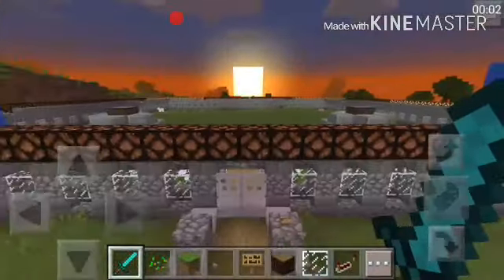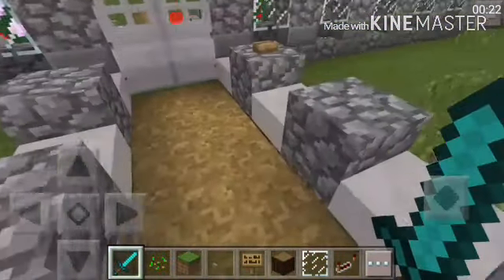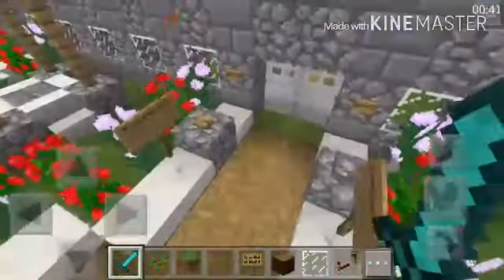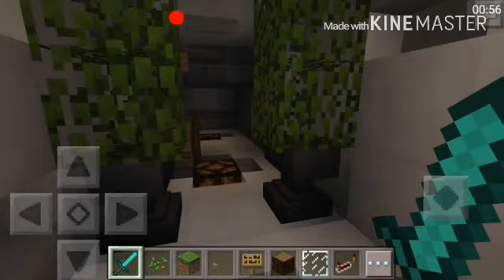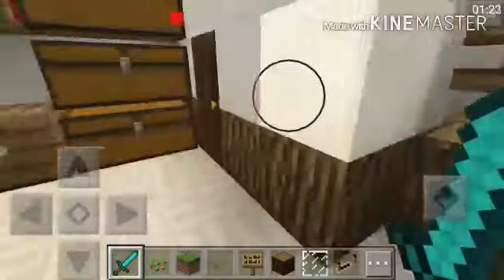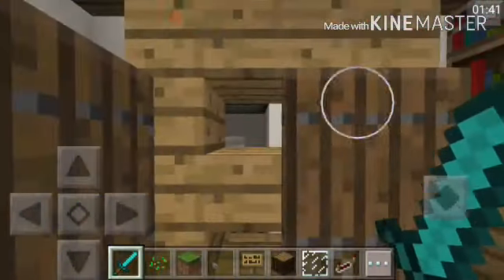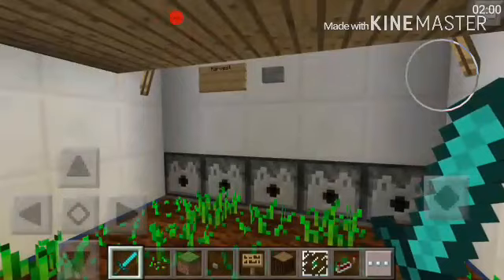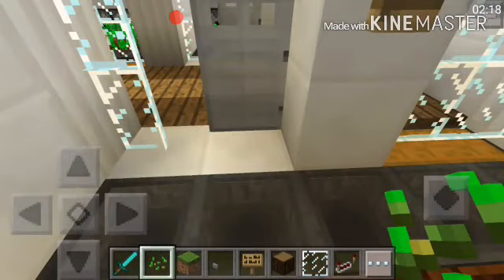My Map:MEGA REDSTONE HOUSE - Map Update #1 (Pocket Edition 0.15.0+)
Hey Guys!
In this video i will be giving you an update on a map that i am working on and it is the Mega Redstone House.This redstone house contains alot of redstone creations once it's done.Hope you like the video!ENJOY!

---==__-GFX-__==---
Intro made by:
KingEpicTheGamer

Outro made by:
(me)

Zedd ft. Foxes - Clarity (Muffoxx Edit)